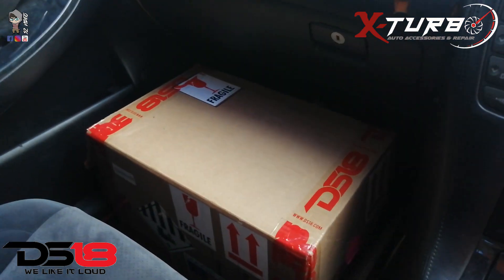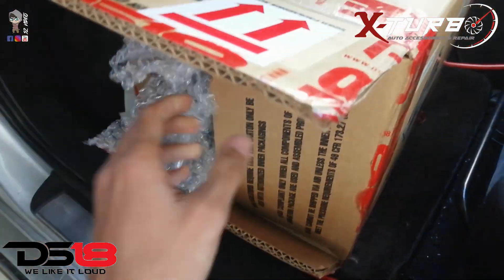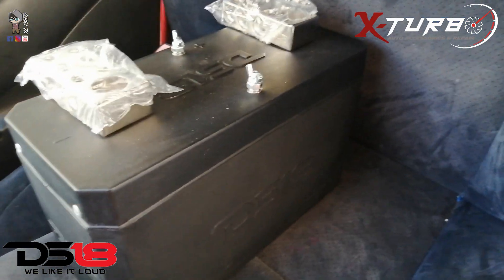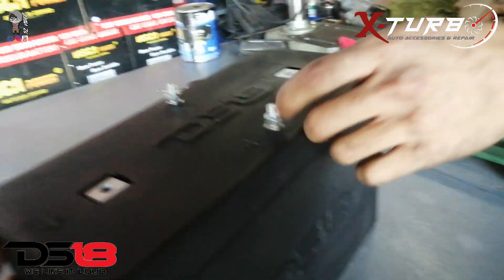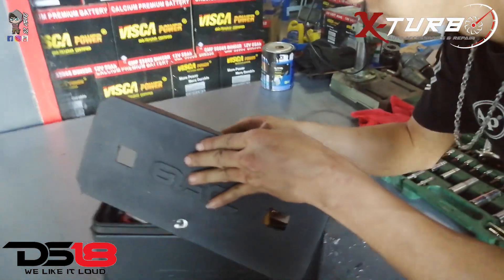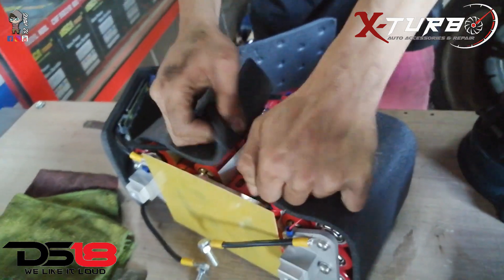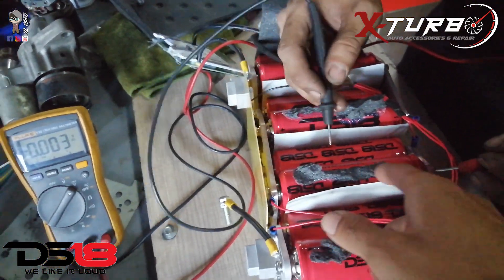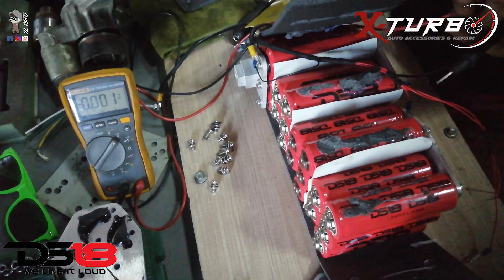DS18 LTI40A unboxing & inside look of the power cell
Here's my DS18 LTI40A battery.
Since I received the lithium power cell it was giving me 10volts..
So let's dive in and open it up to see what the problem is..